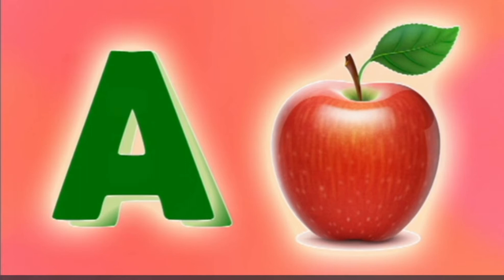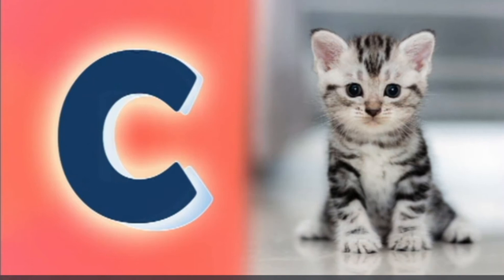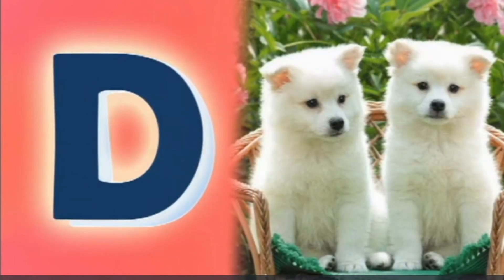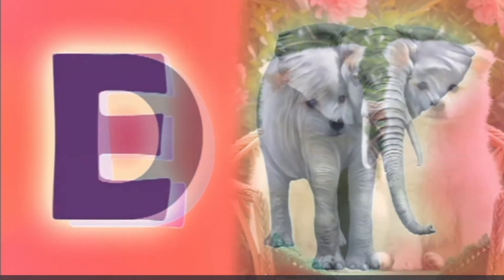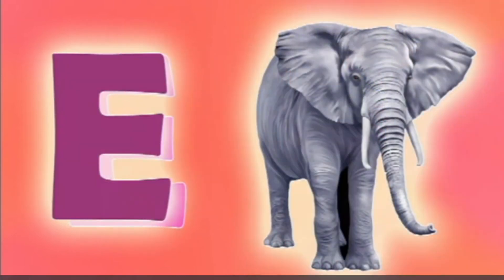ABC - Learning English Alphabets for Kids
Learning English alphabets for kids,  Most important lesson for your kids. Have fun while teaching alphabets , This video will help your children to learn English Alphabet ABC and develop and growth your child.